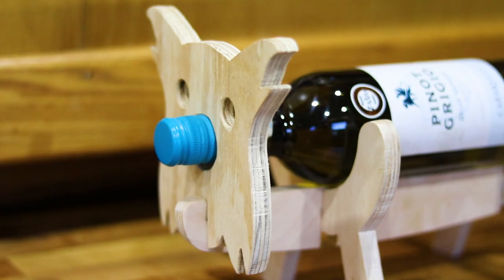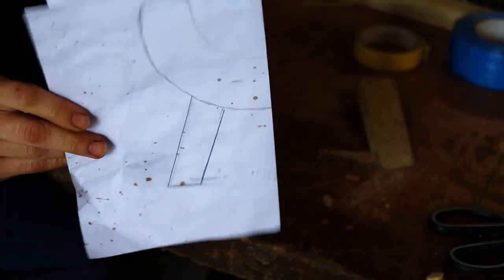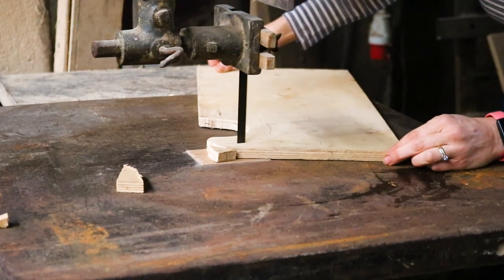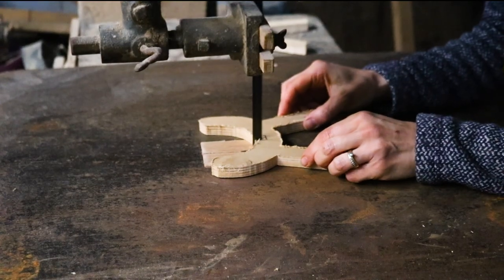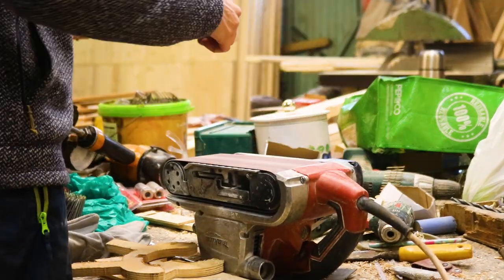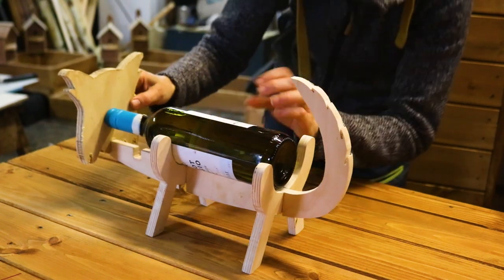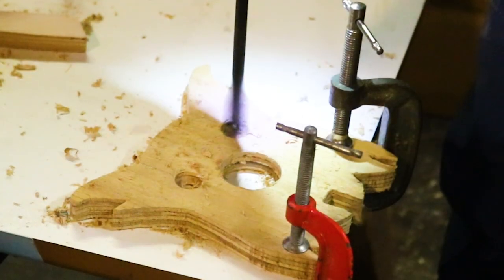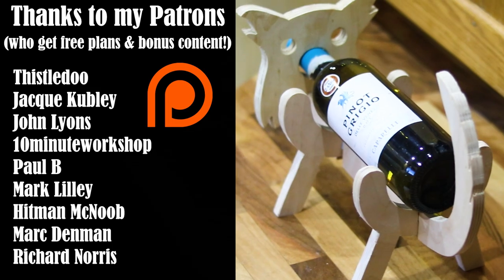Dog Wine Bottle Holder/Rack DIY | 12 Days of Giftmas #3 | The Carpenter's Daughter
Welcome back to day 3 of my 12DaysofGiftmas for woodworkers! Today, I show you how to make a wine bottle stand in the shape of a dog WITHOUT a CNC machine. This could easily be made with a cat face, a different tail, or other of your favourite animal, personalised to your pet!

When I came to drawing my dog face template, it was MEANT to be my Border Collie - although all my family keep saying it looks like a Yorkshire Terrier 😂

Also, you can find my plans for sale in my Etsy shop
And if you need more tips and tricks, check out my full step by step blogpost tutorial

Tools I Used:
Plywood
Band saw {Amazon}
Flatwood drill bit {Amazon}
Combi drill {Amazon}
Clamps {Amazon}
Belt sander {Amazon}

FOOD:
My Food Channel: